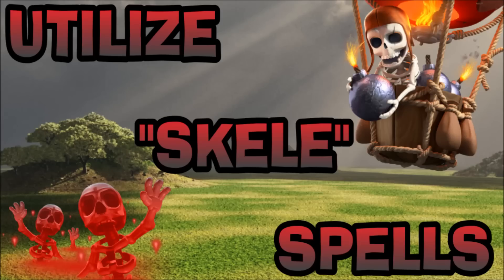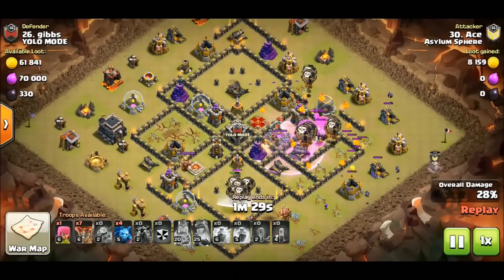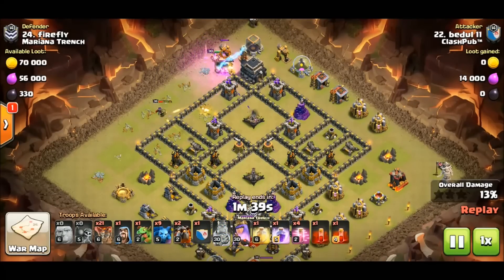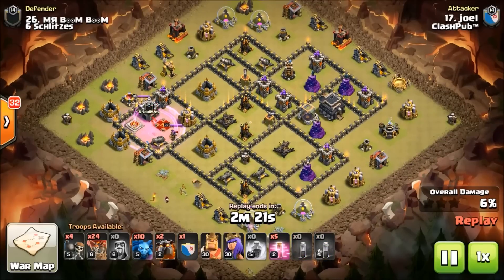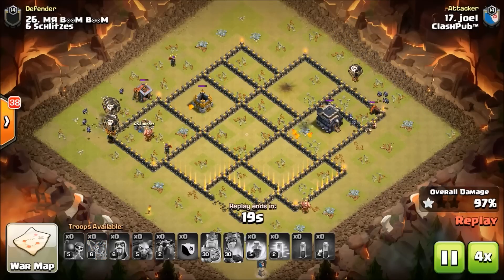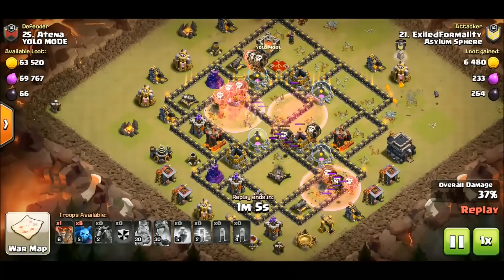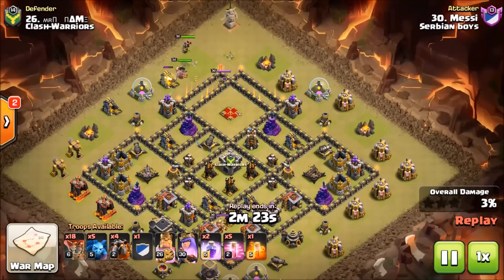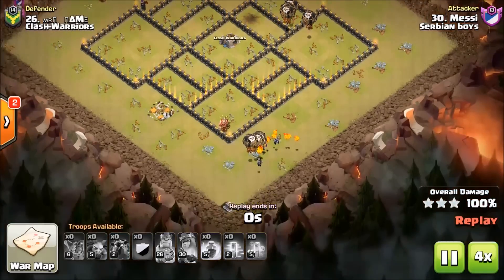UTILIZE THE SKELETON SPELL FTW-CLASH OF CLANS-TH9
skele spells offer some much more when it comes to dealing with a deep set archer queen.

The Family Circle , the more social side of the circle

Clans and their Tags:
THREE STRIKES
CLERIC-REBORN
THREE STRIKES
MACEDON
BOSNIAN KNIGHTS

Category: Games
Updated: Nov 05, 2014
Version: 6.322.3
Size: 52.9 MB
Rated 9+ for the following:
• Game

o 2012
o Explore in YouTube Gaming
• Category
o Gaming
• License